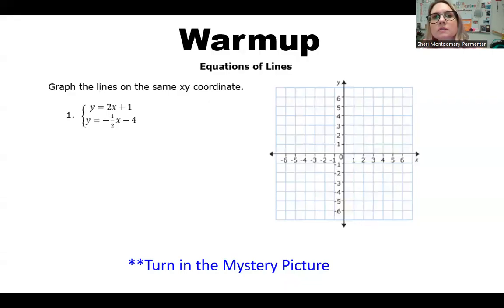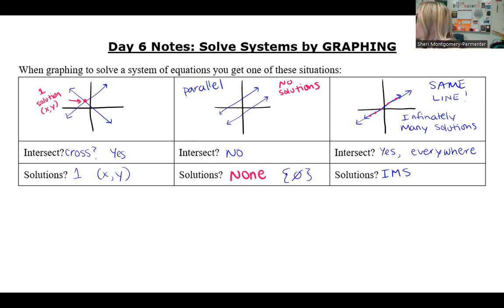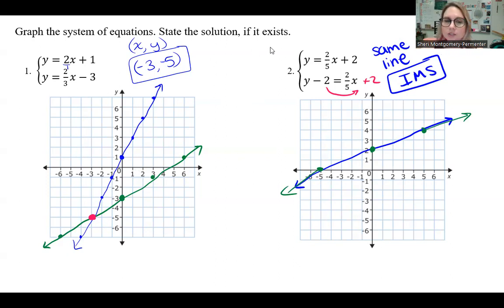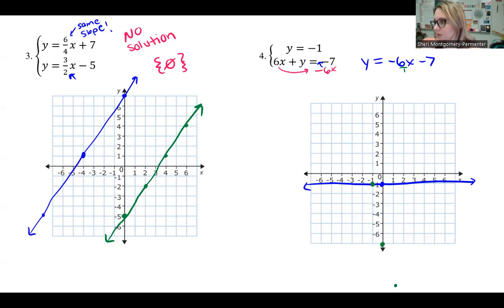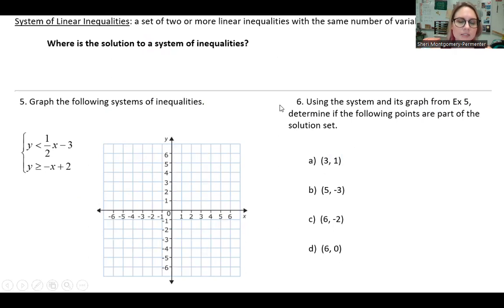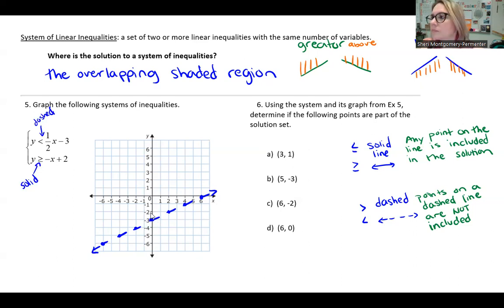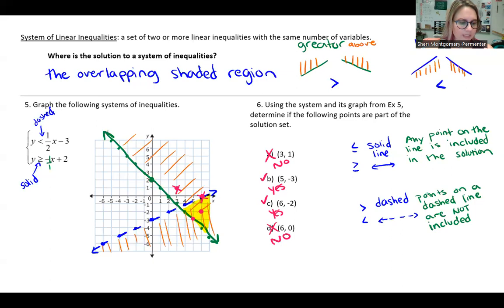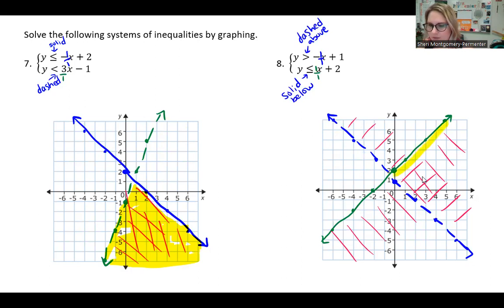Solve Systems by Graphing